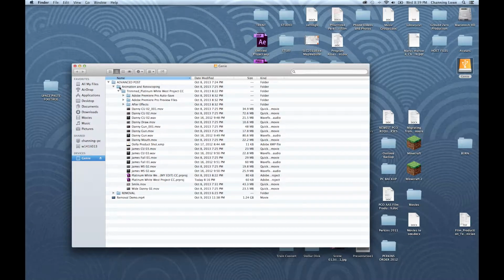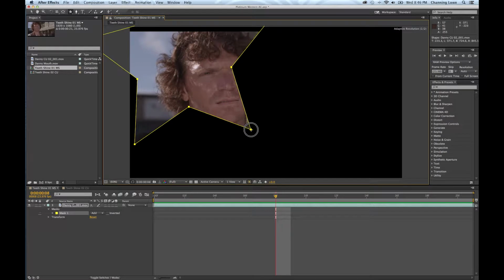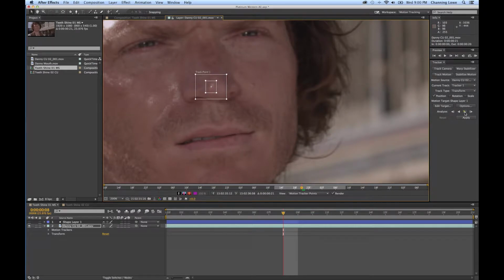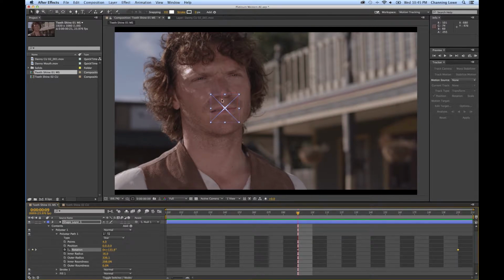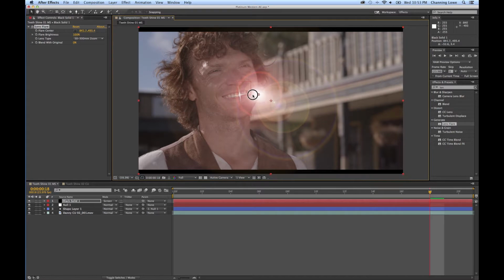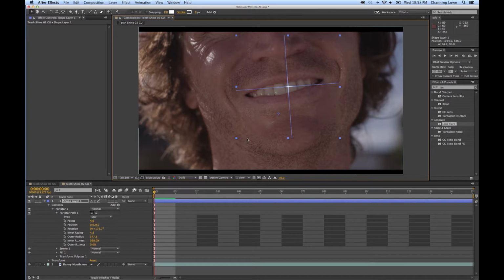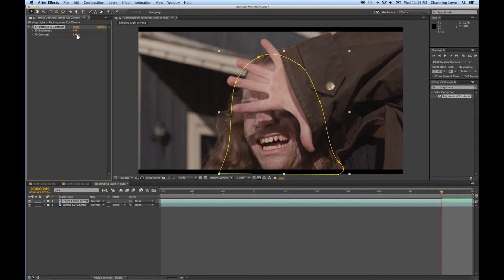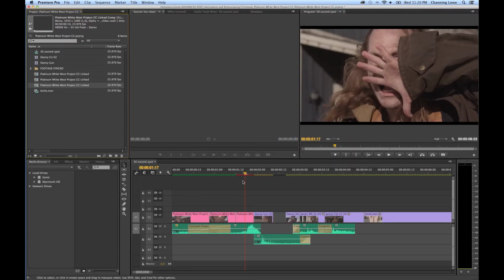Animation Demo and Masking Demo After Effects